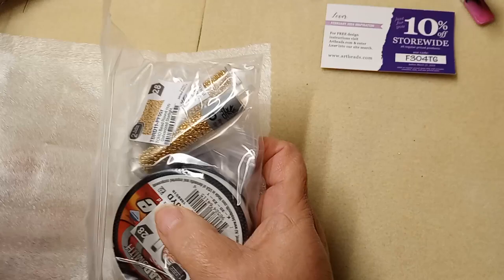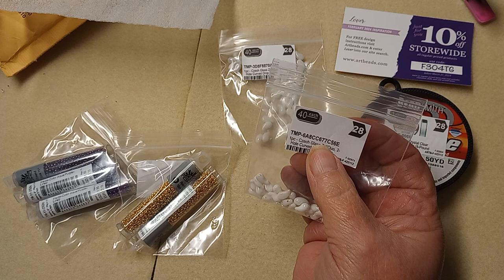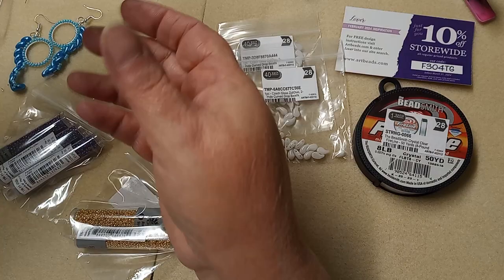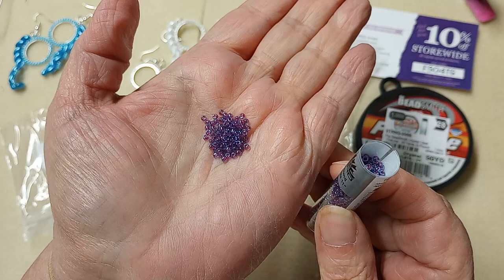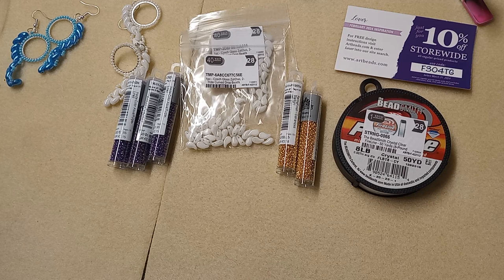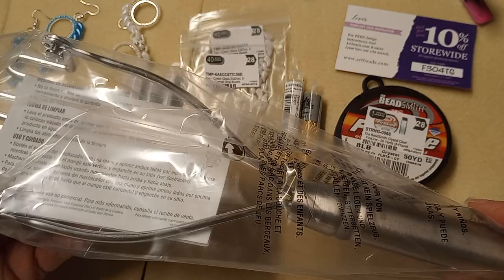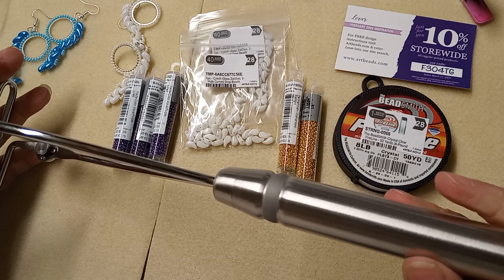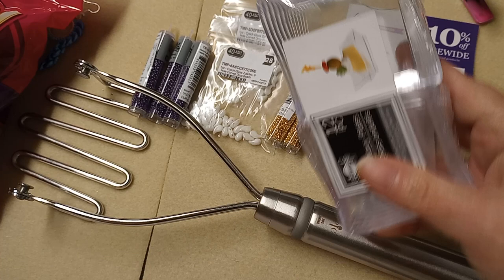HAULS! ARTBEADS / PAMPERED CHEF / DT! I'm In Heaven!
hey everyone! wow, what a potato masher! I love it!

Rustic Dragonfly Designs

$HauntedRamblings

Haunted Ramblings
Thank you so much for all your support and kindness! It really does mean the world to me!